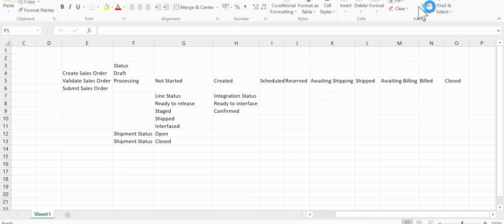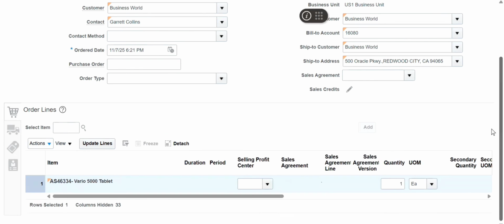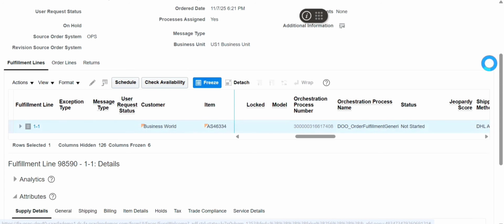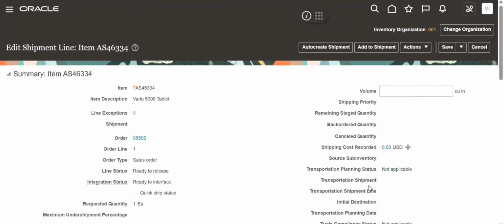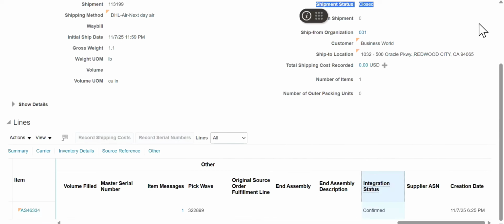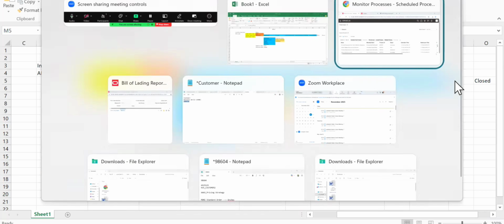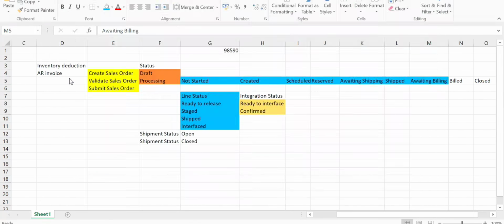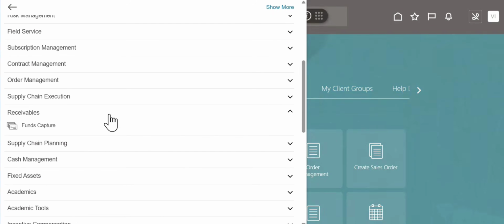Oracle Cloud Order Management- Order to Cash Process (O2C)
Fusion Order Management